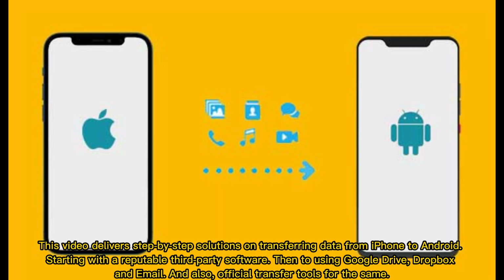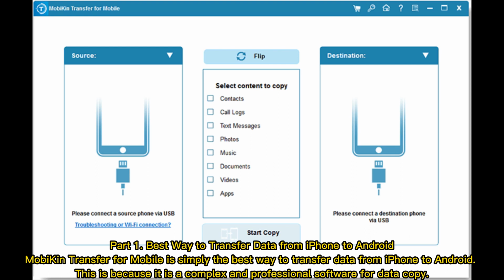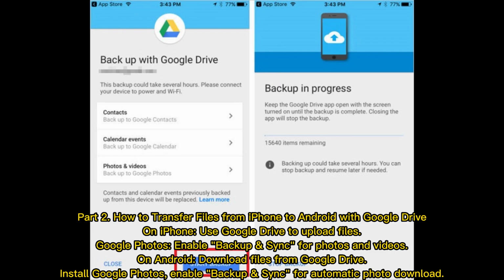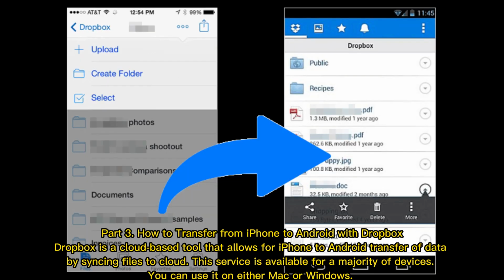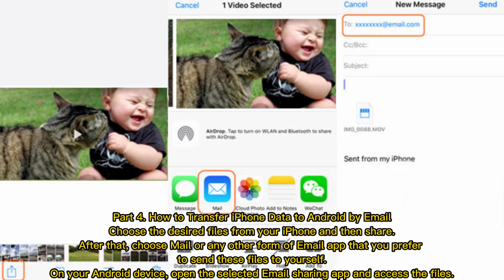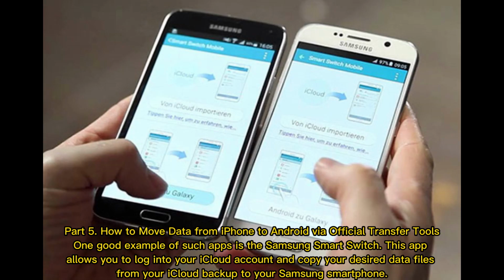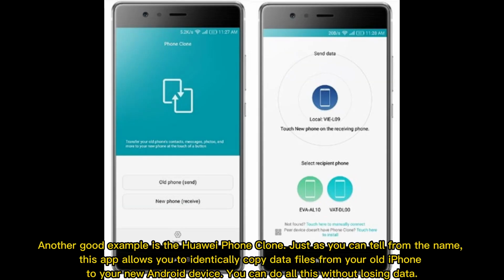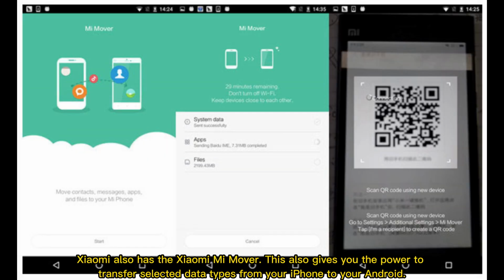How to Transfer Data from iPhone to Android Effortlessly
This video introduces alternative ways on how to transfer data from iPhone to Android devices, ensuring that you have a smooth transition when switching from iOS to Android.